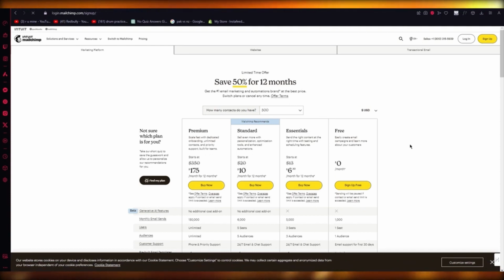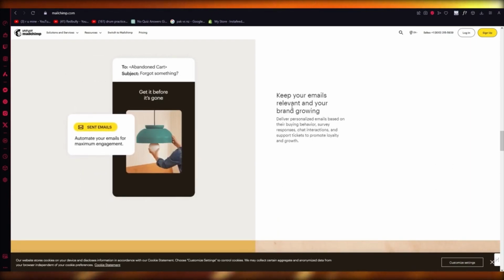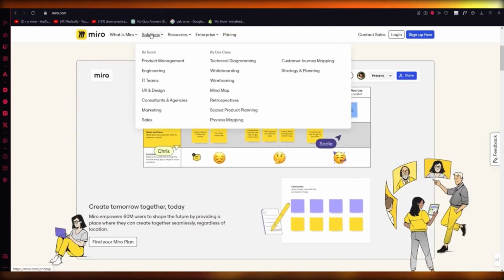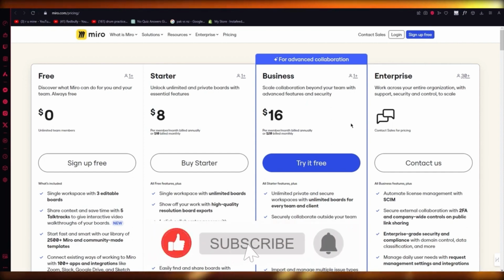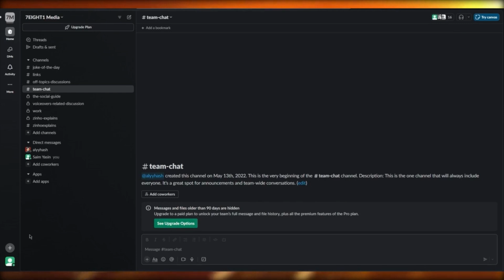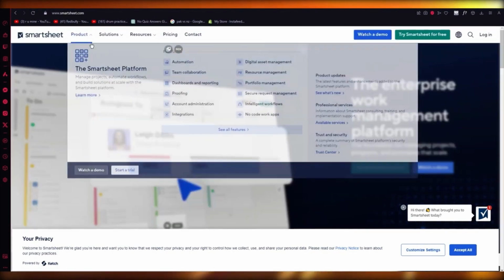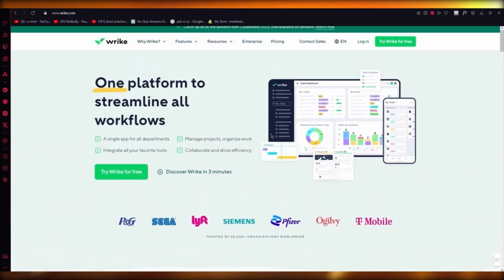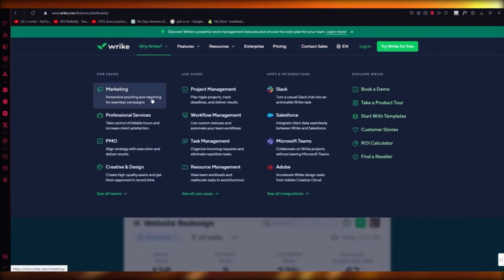Project Management | Best project management software (2024)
In this best project management software tutorial video you will learn what are the best project management tools and best project management software 2024 as well as best project and task management software. In this tutorial video on project management software, you'll learn about the top project management tools and software available in 2024. The content covers recommendations for the best project management tools and includes insights into software that excels in managing projects and tasks effectively.

📚Elon Musk's Secrets to Success:

📚Maximize Results with GPT-3: